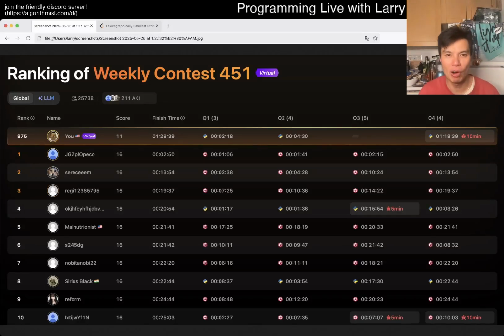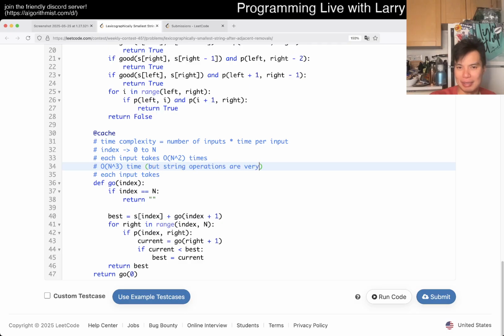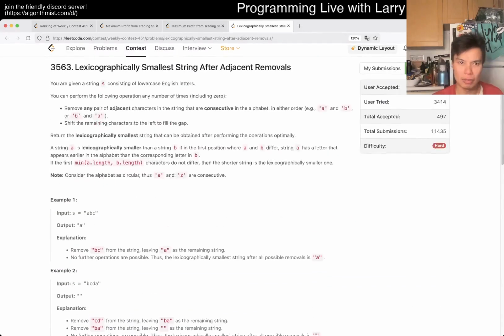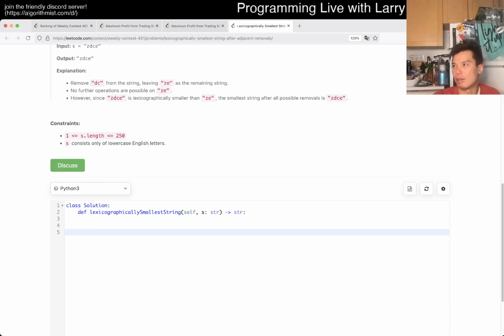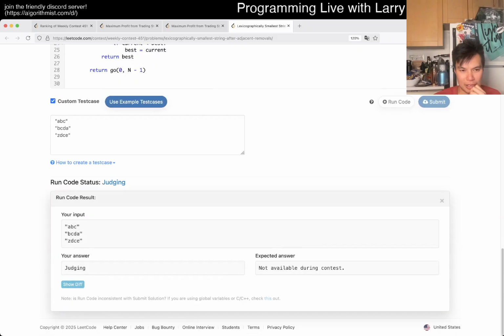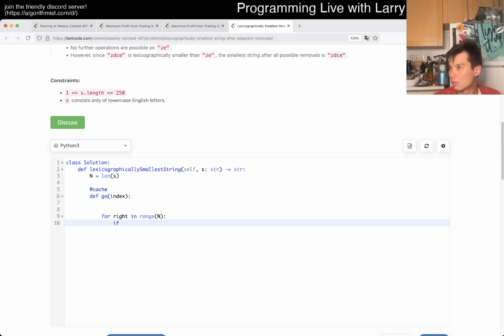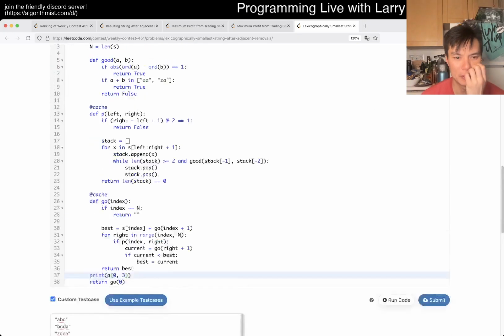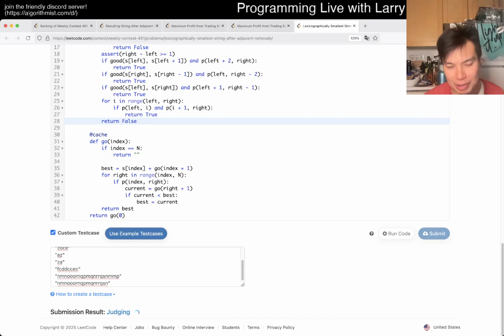3563. Lexicographically Smallest String After Adjacent Removals (Leetcode Hard)